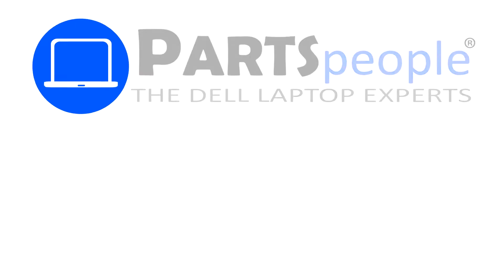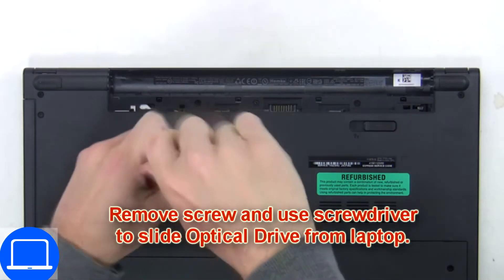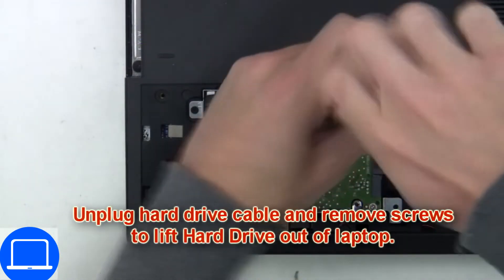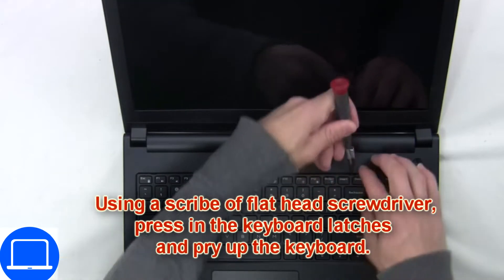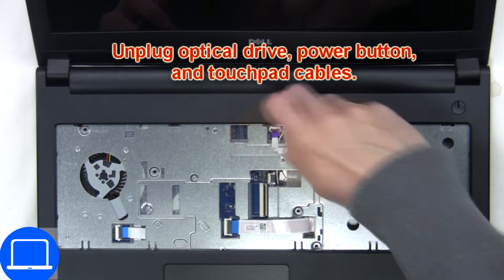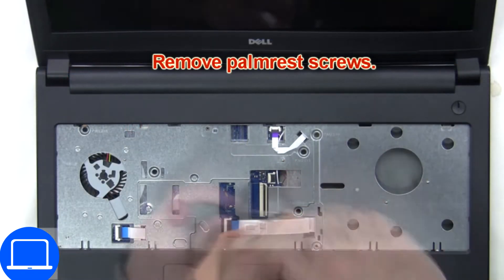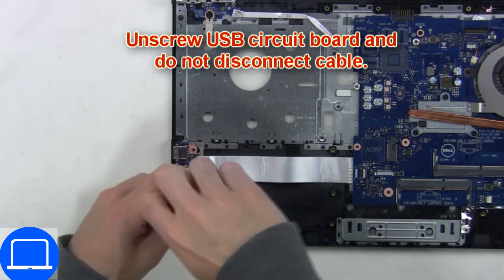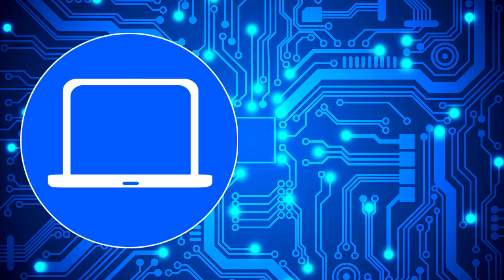Dell Inspiron 15 5558 (P51F001) Motherboard How-To Video Tutorial